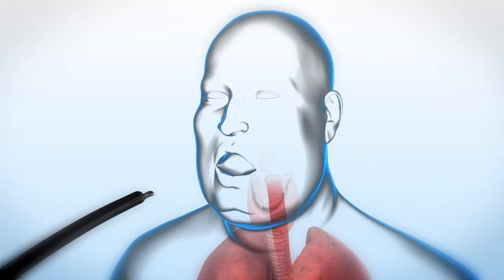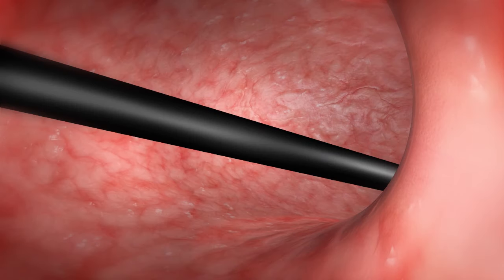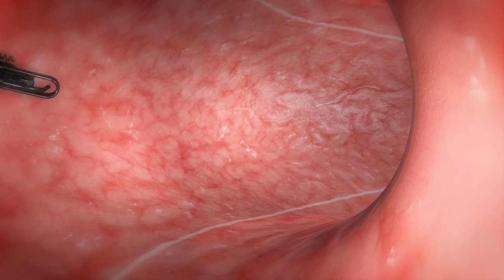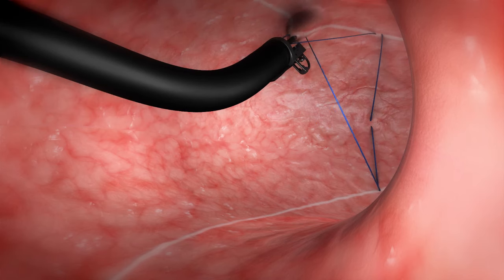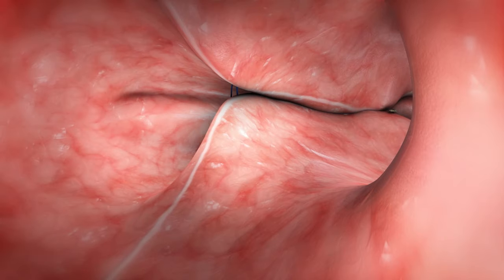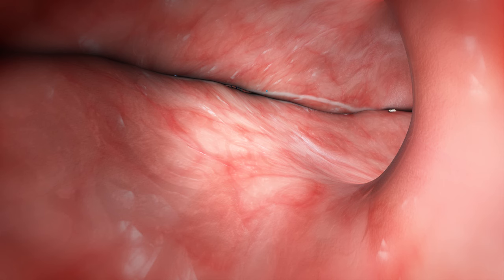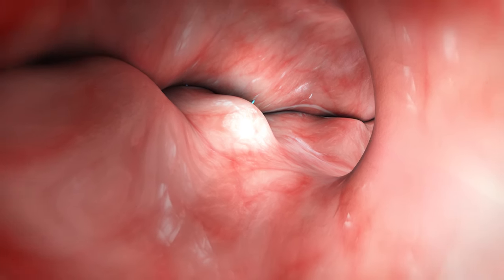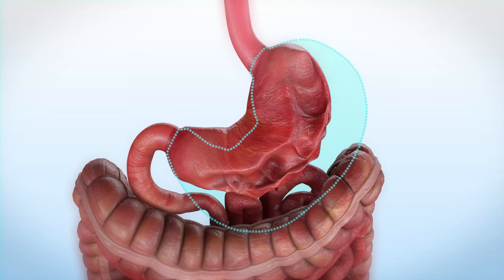Apollo OverStitch - Endoscopic Sleeve Gastroplasty